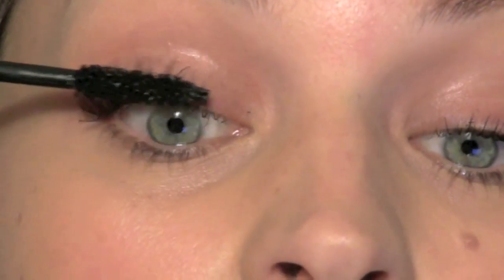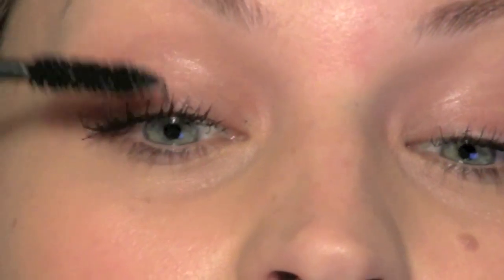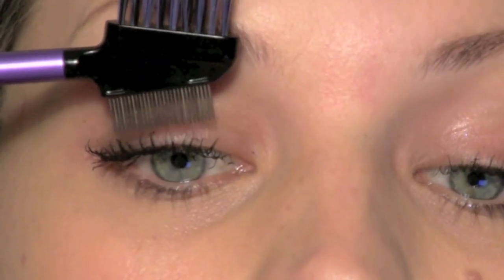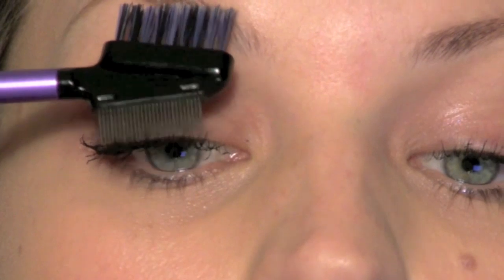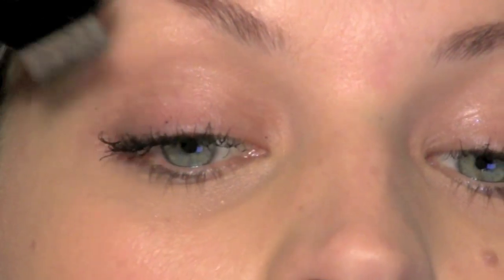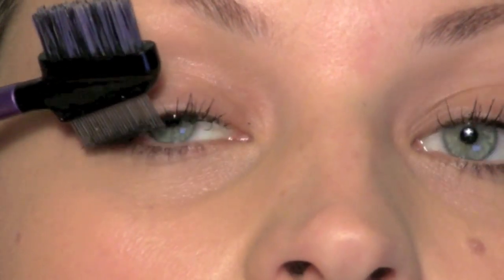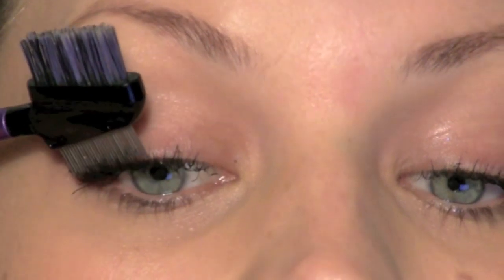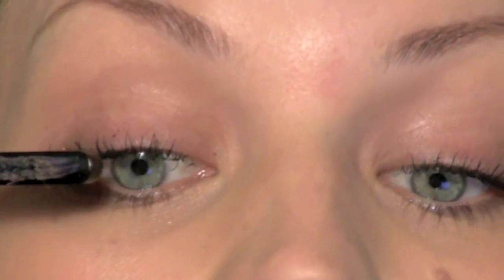The Lash-Brow Groomer Brush Tutorial from Real Techniques & The Beauty Office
TBO is proud to share this 'Lash-Brow Groomer Brush' fantastic tutorial by Samantha Chapman from Real Techniques.

In this video, Samantha shows you not only how to use your Lash-Brow Groomer brush but also how to care for your beauty tools.